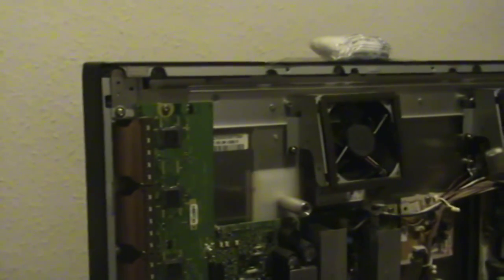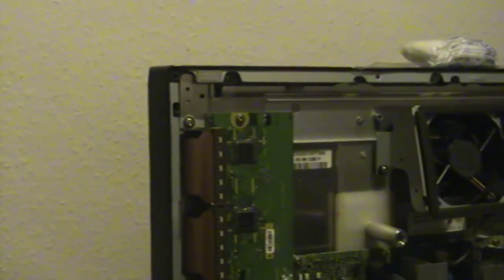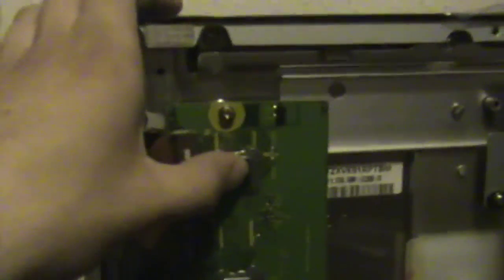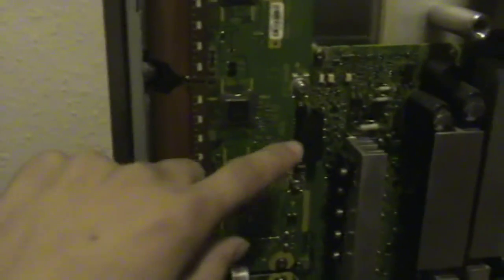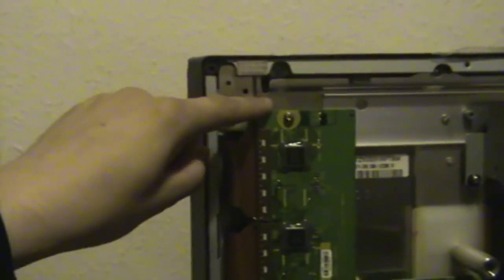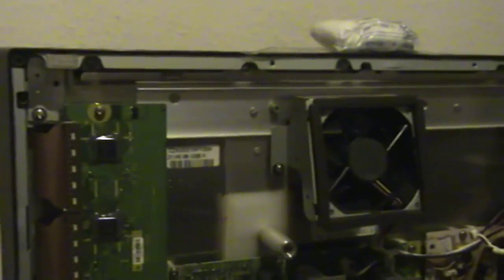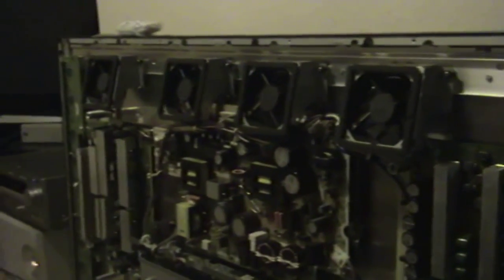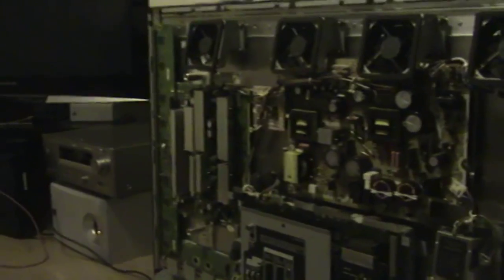Overview of Plasma TV Parts & Common Faults/Symptoms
A quick overview of common causes of problems with plasma TVs. Using a Panasonic TH-42PZ80B as an example but this applies to many other TVs.